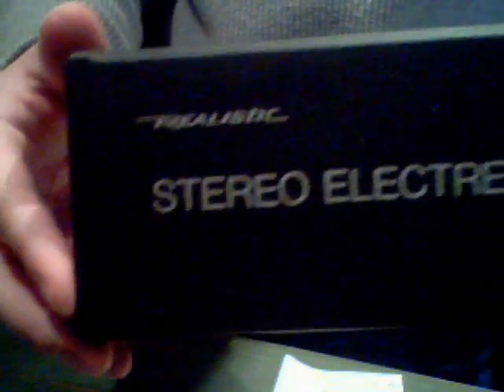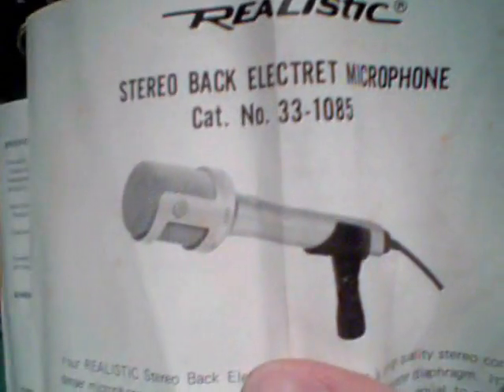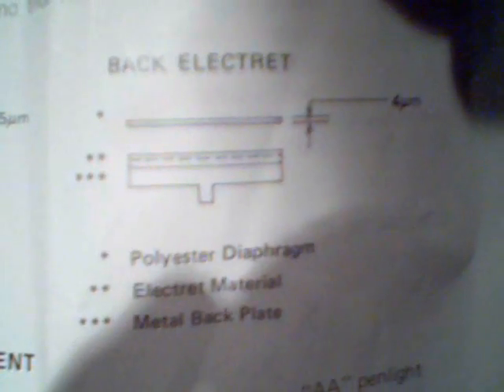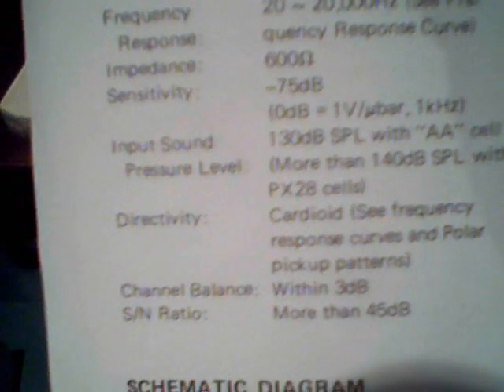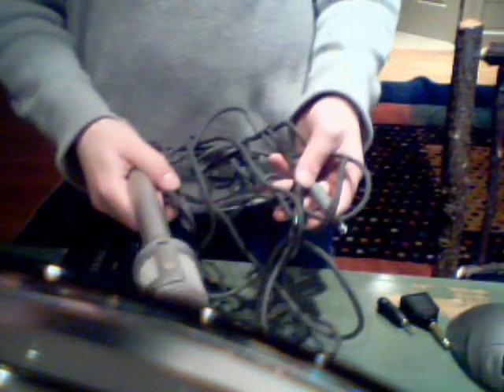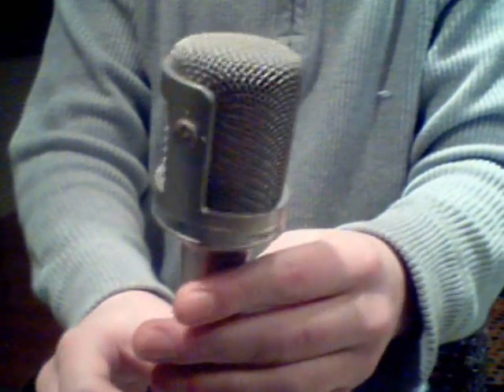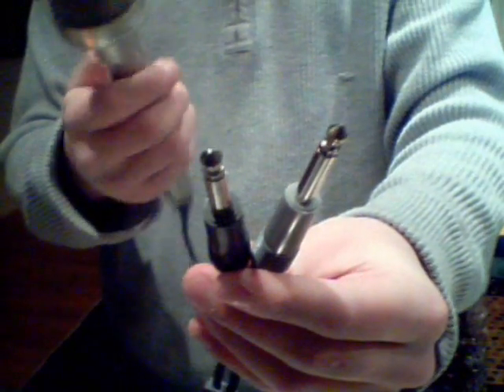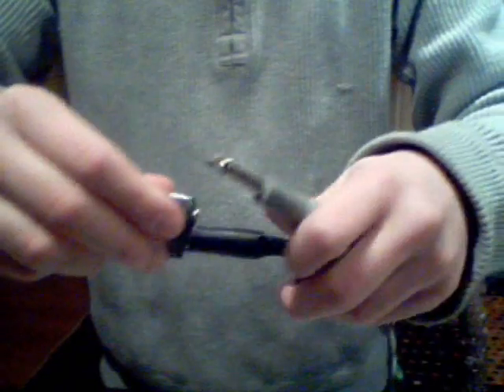Realistic Stereo Electret One-Piece Microphone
radioshack catalog number 33-1085. VERY high quality mic. if you see this anywhere, snatch it!